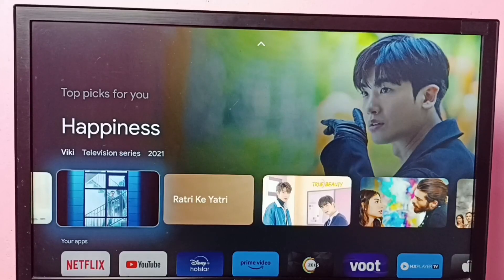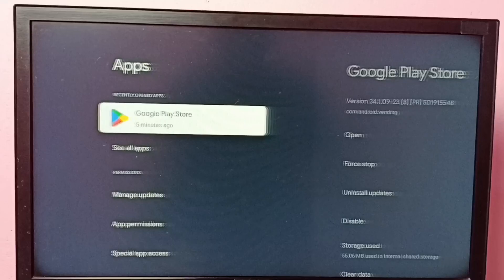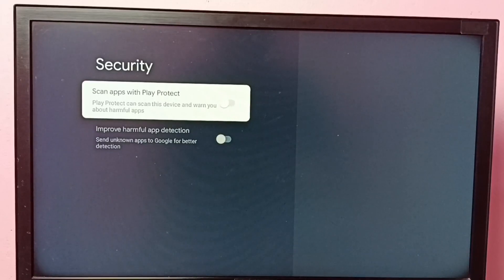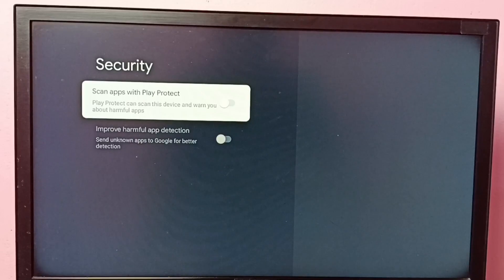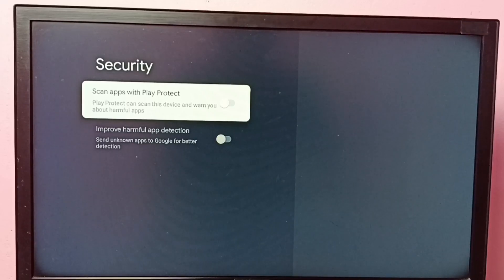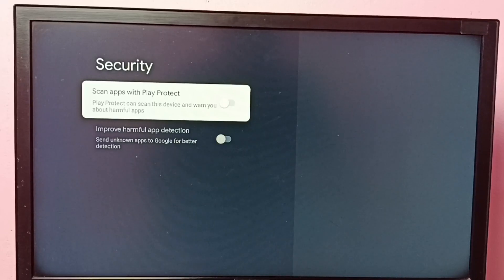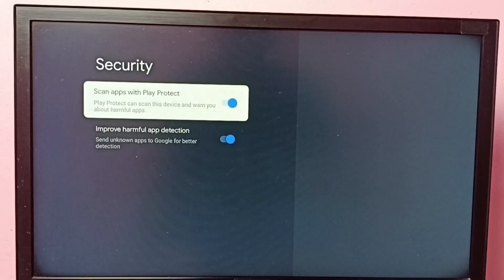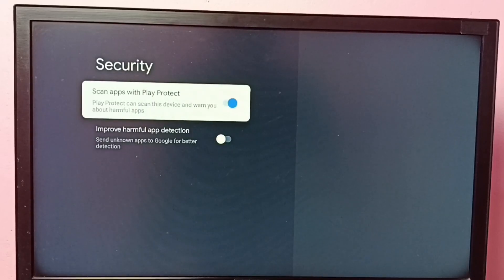How to Allow Install Apps From Unknown Sources in any Google TV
Google TV,
Android TV,
Android TV OS,
Android 12,
Smart TV,
TV,
streaming,
streaming platform,
How to,